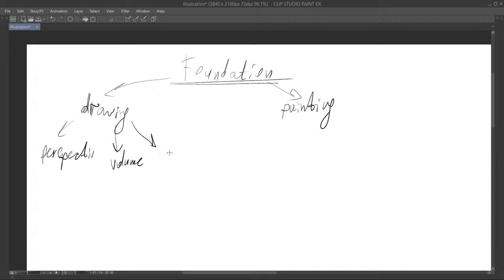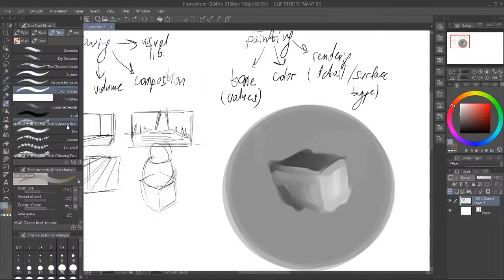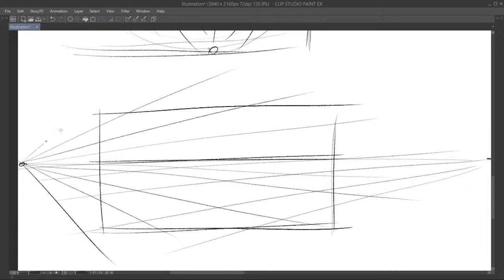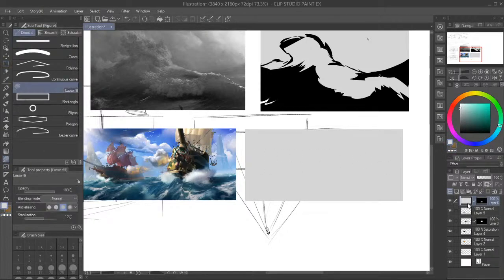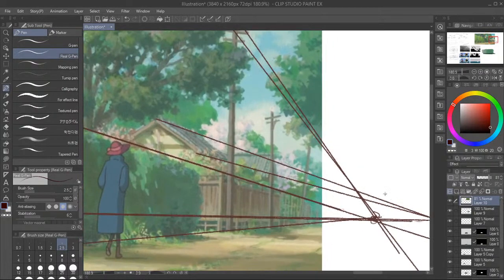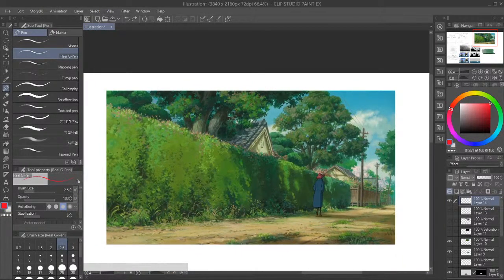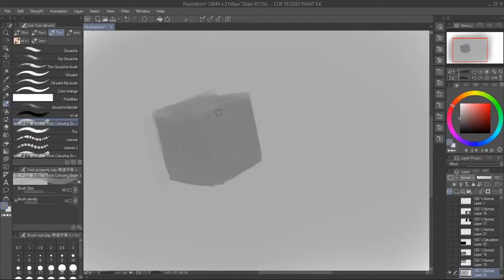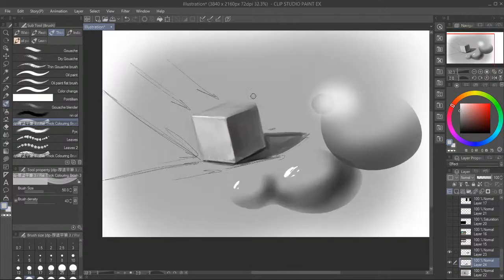Background art basics artstream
I'm explaining basics of drawing and painting backgrounds